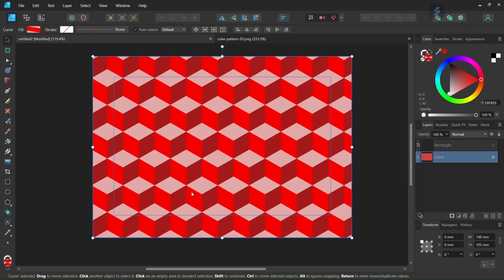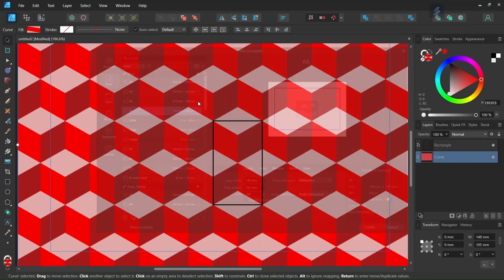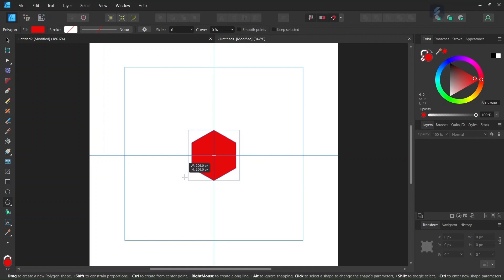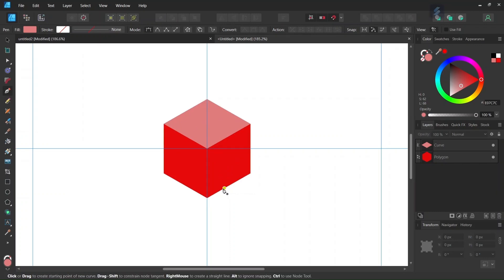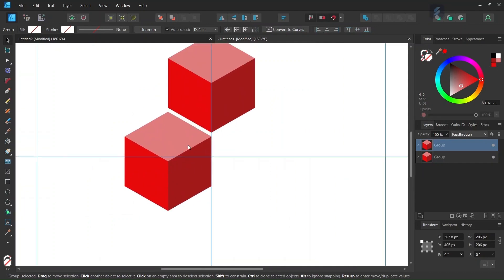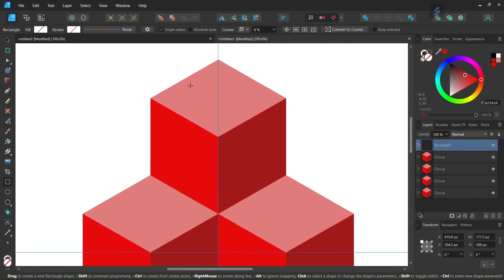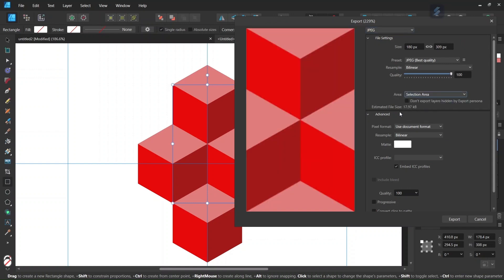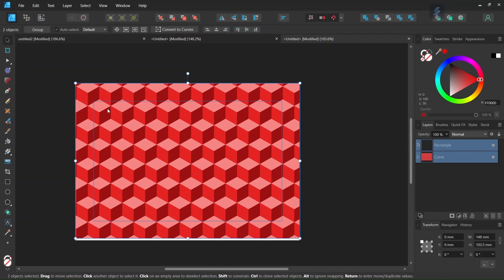How to Create a Geometric Cube Pattern in Affinity Designer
In this tutorial, I teach you how to create a geometric cube pattern in Affinity designer, using the polygon tool, and pen tool.

TIMESTAMPS:
0:00 Intro + Pattern Basics
0:45 Setting up the Composition
1:10 Creating the First Cube
2:40 Creating the Core Pattern
3:36 Delineating the Core Pattern
4:27 Exporting the Core Pattern
4:50 Doing the Pattern Fill
5:22 Outro